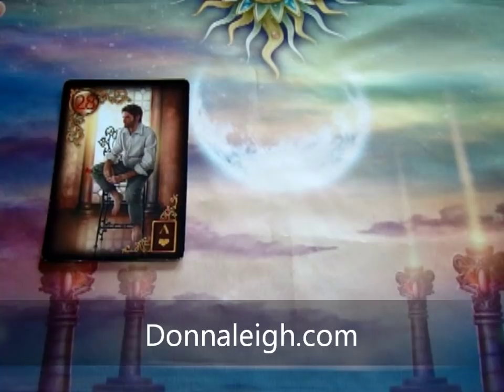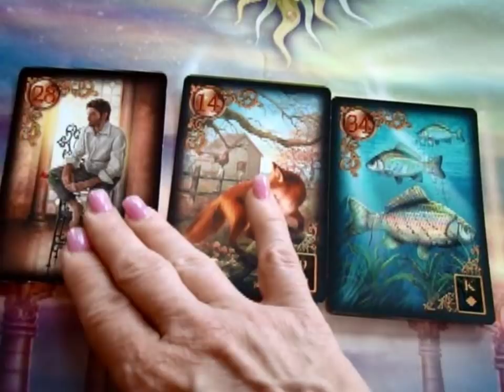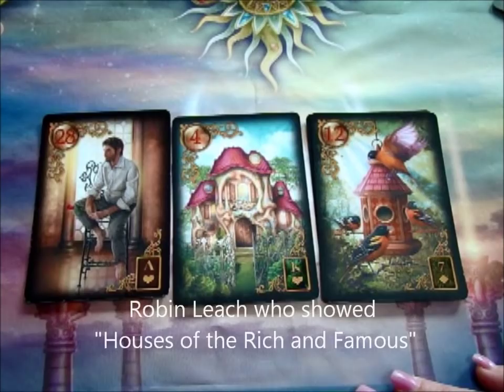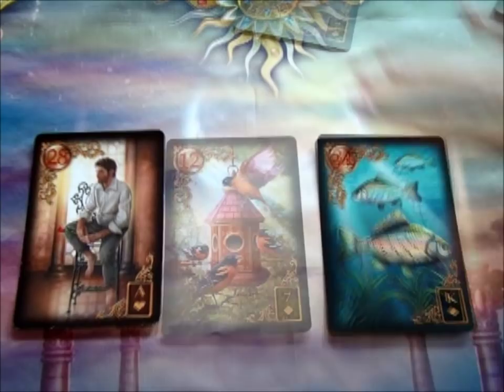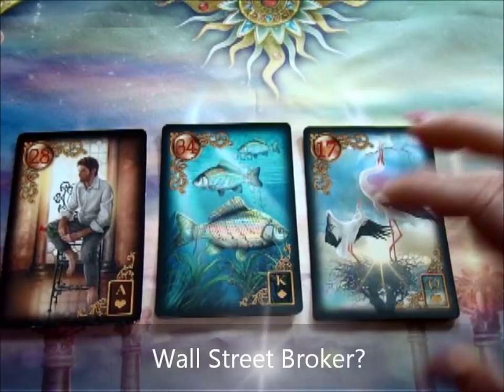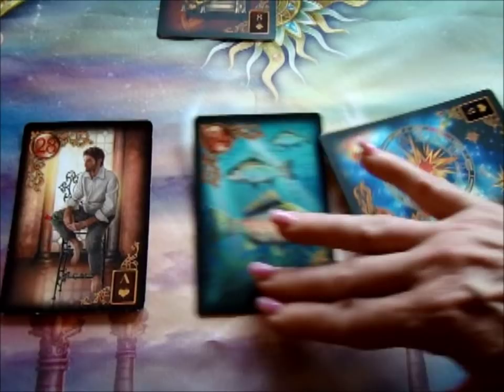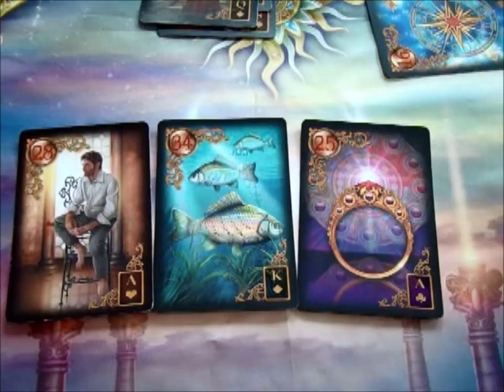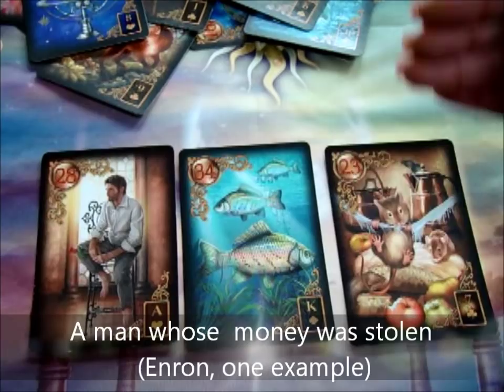Lenormand for Beginners: Playing With 3-Card Combinations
Let's take some 3-card combinations and move them around to see how the language of Lenormand varies based on cards and card order.  Features the Gilded Reverie Lenormand by Ciro Marchetti, of To learn more about how to read the Lenormand, Be sure to check out our free downloadable podcasts that feature free Lenormand education NOT featured in our videos.